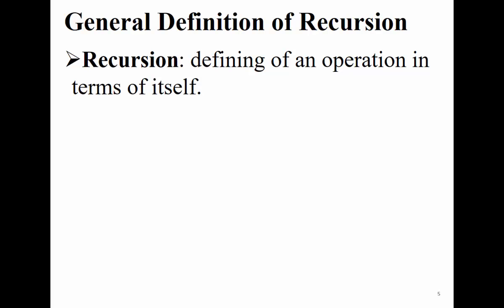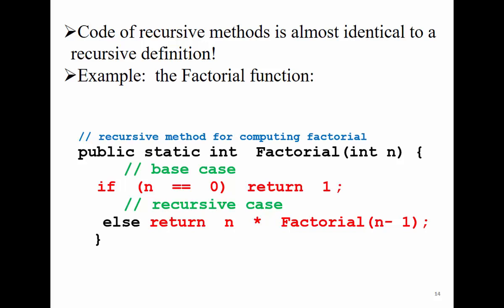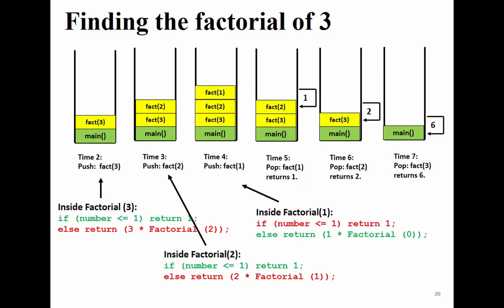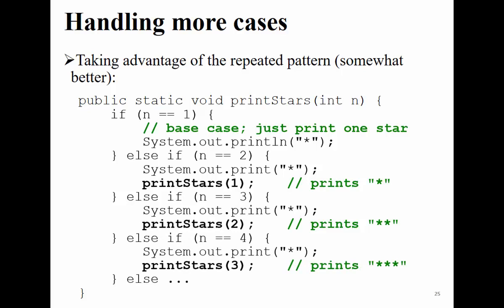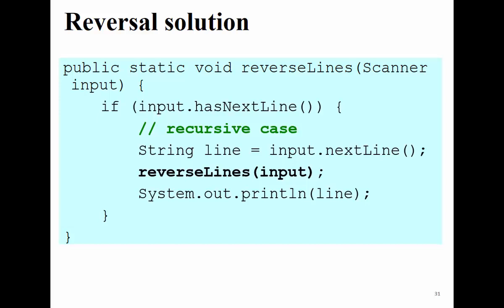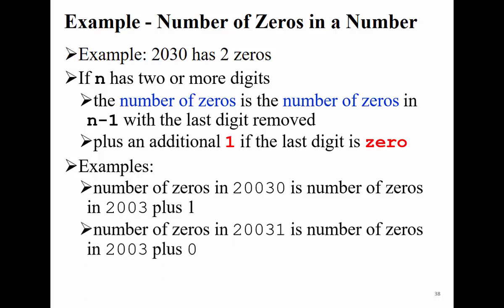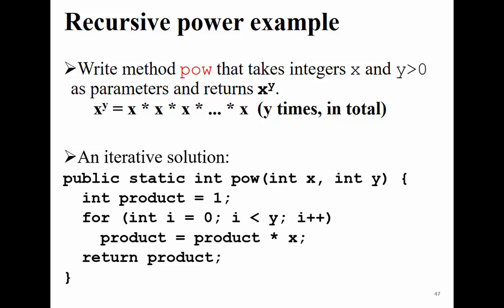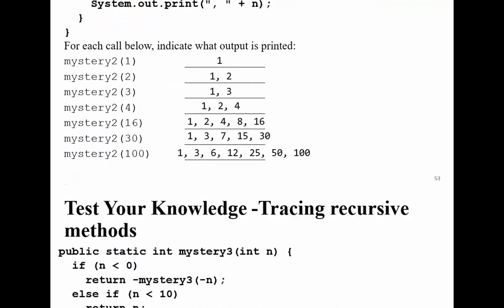Lecture 18, EECS2030, Advanced Object Oriented Programming, Winter 2019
York University

Topics:
Recursion
Recursive Definitions: Directly recursive, Indirectly recursive, Tail recursive method, and Infinite recursion
Recursive method
Content of a Recursive Method and cases
Recursive Method – Base cases
Recursive Method - Recursive cases
Visualizing Recursion, Recursion  Execution Trace (decomposition) and Recursion  Execution Trace (composition)